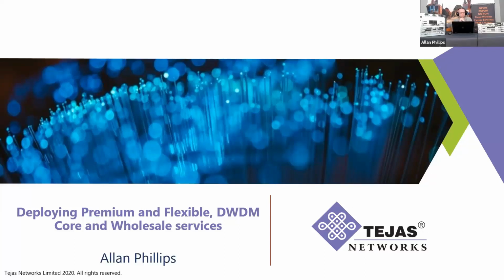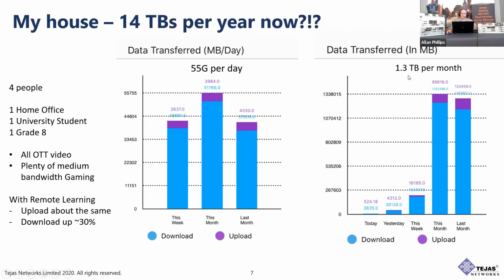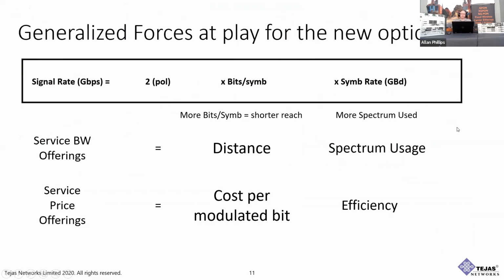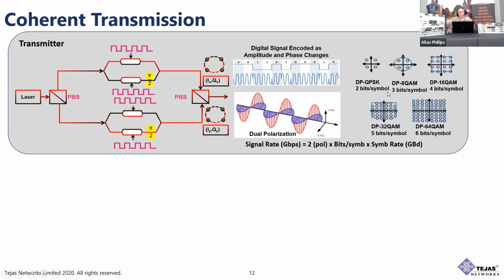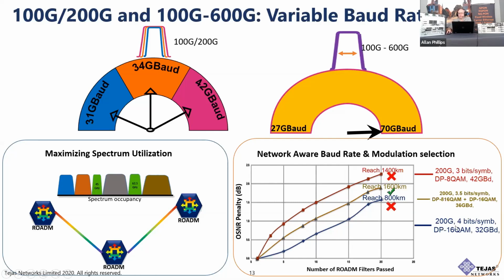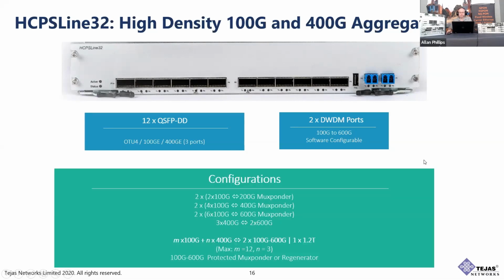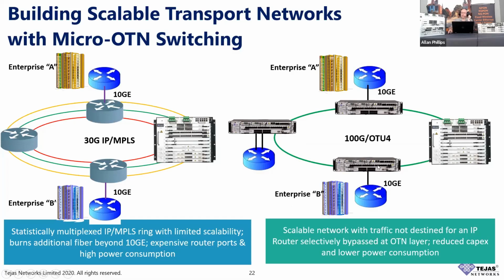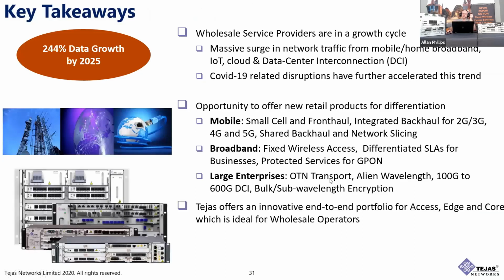Deploying Premium Flexible DWDM Core Wholesale Services